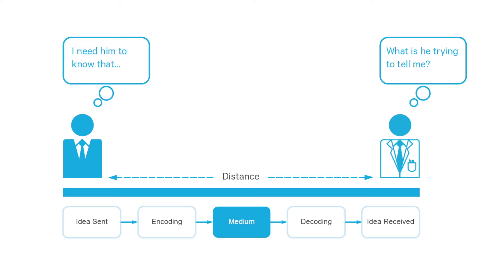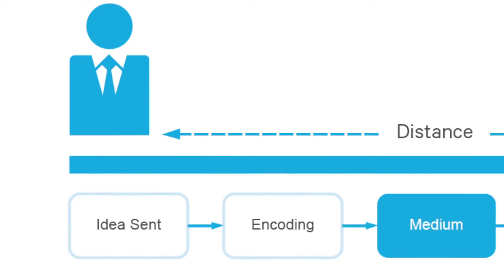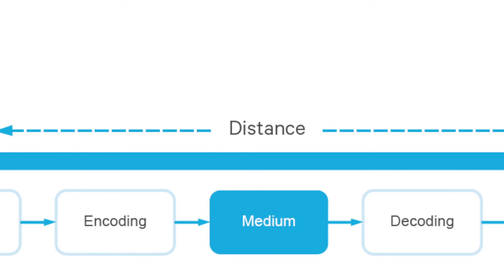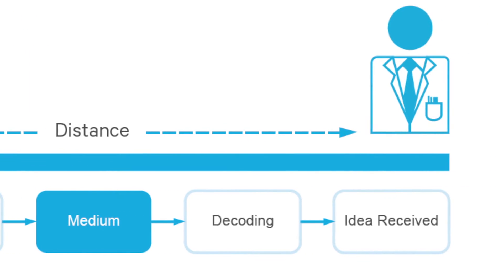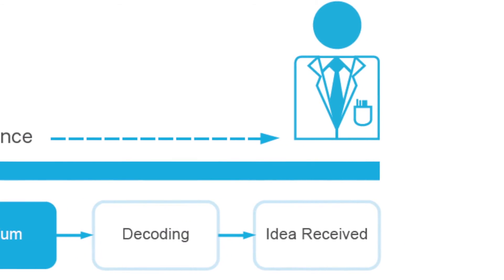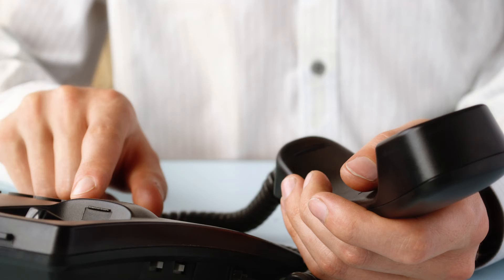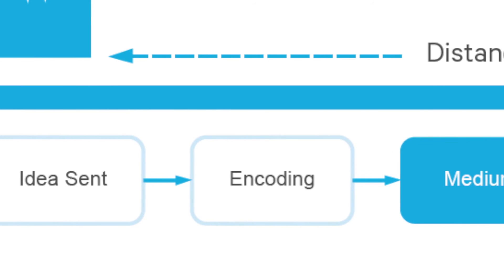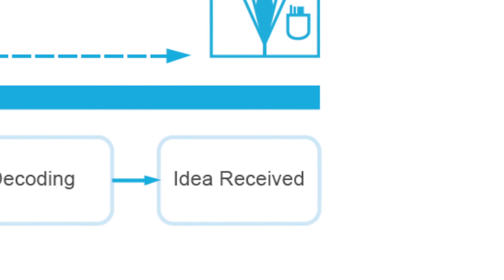1.1 What is Communication? | Basic Radio Awareness | Tait Radio Academy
Before we start looking at radio communication specifically, it is important to grasp how communication, as a concept, works.